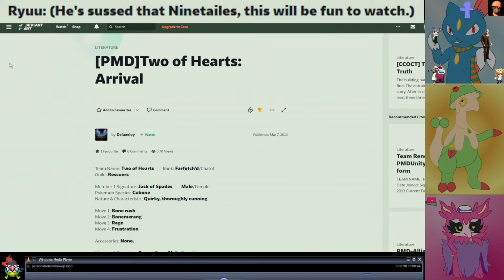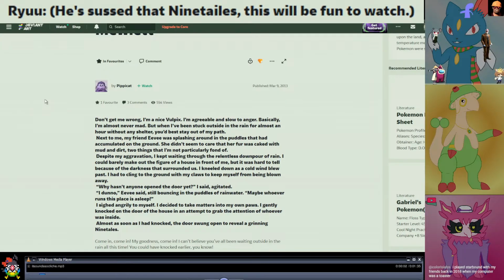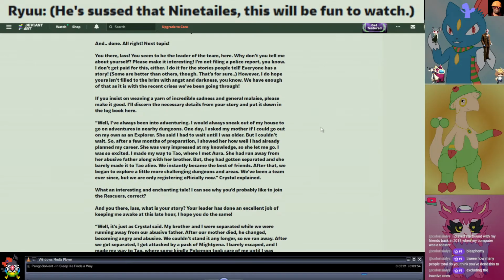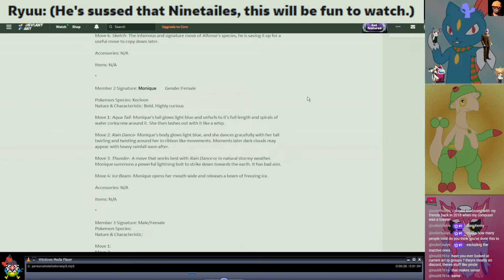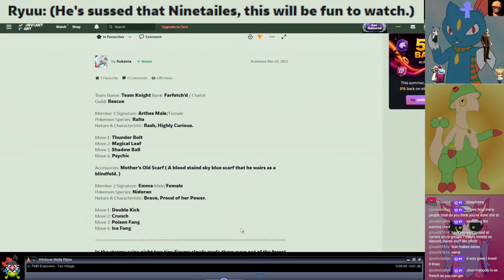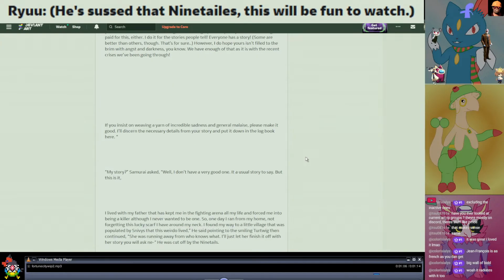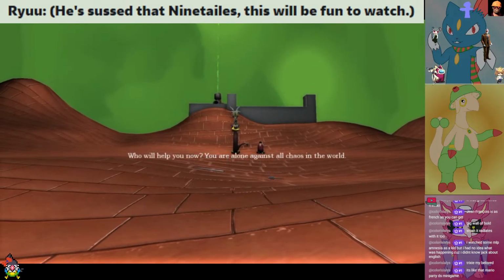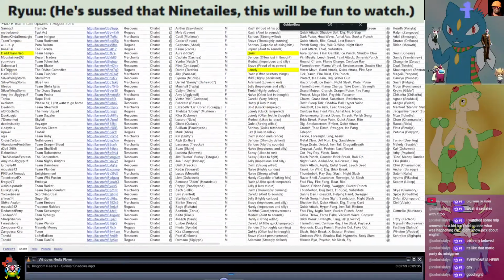PMD-Explorers 15th Anniversary Stream Day 44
count the 404s

Chat Rules:
1. Don't cause drama, please.
2. No politics or mention of politics.
3. Don't be weird. If I tell you to stop talking about something, then don't bring it up again.
4. No requests on Art streams